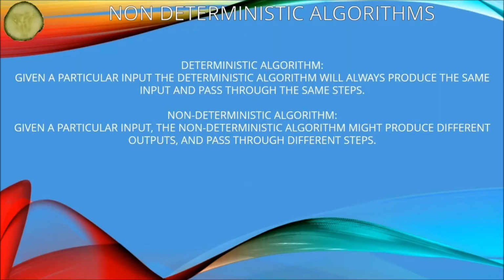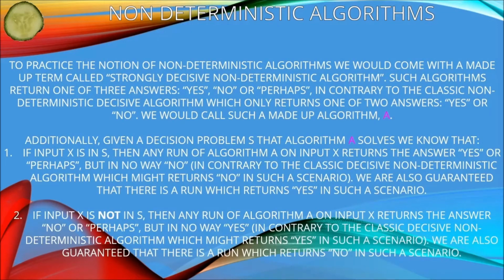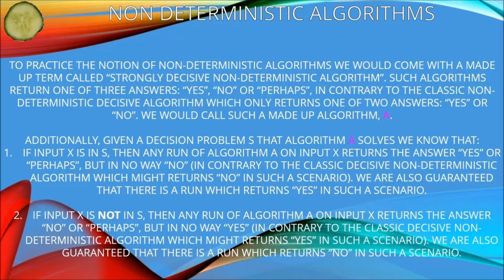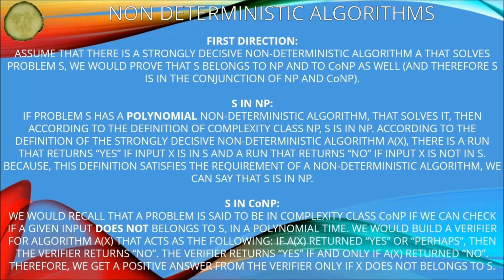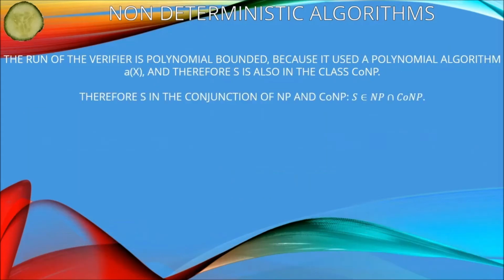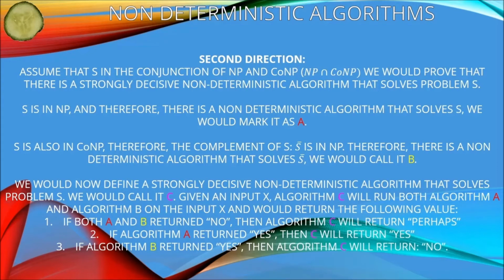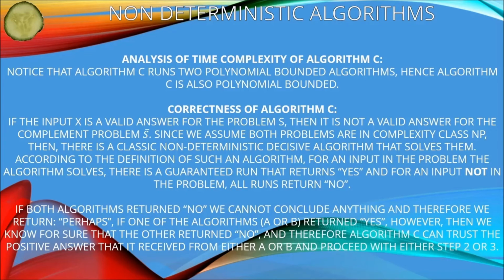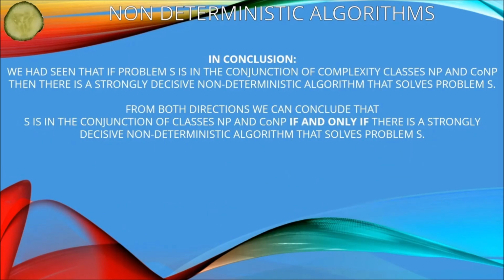Come Study Computer Science With Me | Non Deterministic Algorithms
In this video you can learn about Non-Deterministic Algorithms

I am trying to reach wide audiences and help as many people as possible to study under lock-down.

Transcript:
Hi guys,

In today's video, we are going to talk about non-deterministic algorithms.

But before getting into the action, let's match our expectations:
My videos depend on the wisdom of the crowd. Since I am studying this topic myself, there might be an occasional mistake in what I say. Please correct me in the comments section below if you wish to correct me, I promise to read all comments and reupload if necessary. Together, we can answer tough questions in a better way! I upload many videos on this topic.

To understand the idea of a non-deterministic algorithm, we would discuss on deterministic algorithms and learn the differences between the two and finally challenge ourselves with a made-up term.

Let's jump right into it.